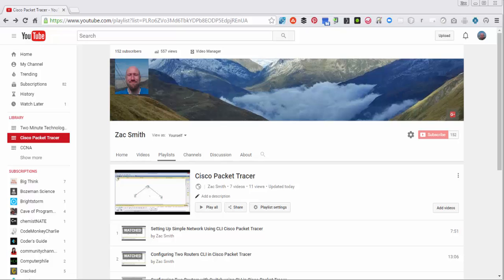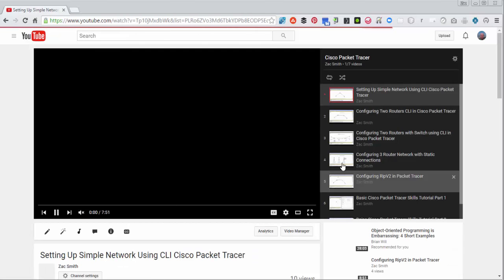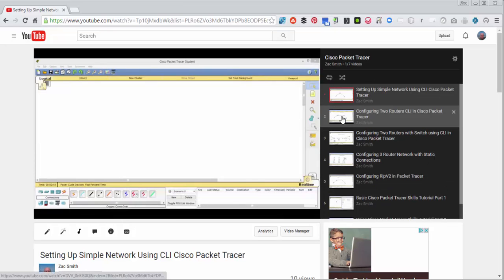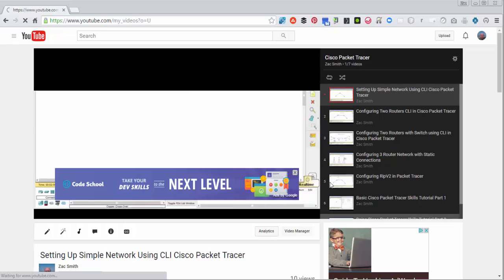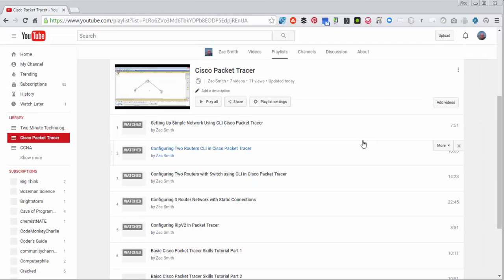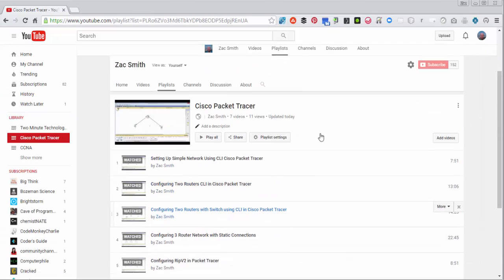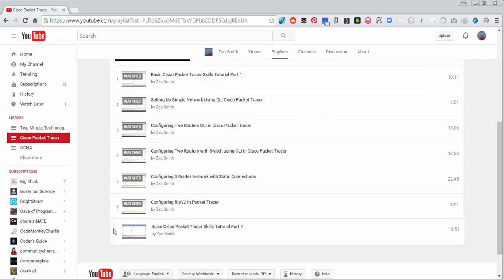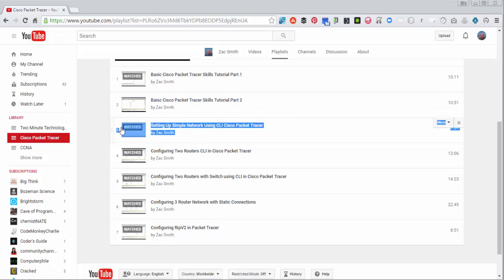Changing the order of your YouTube Playlist 2016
Simple 2 minute video on how to change your playlist order! Rearrange it however you like!